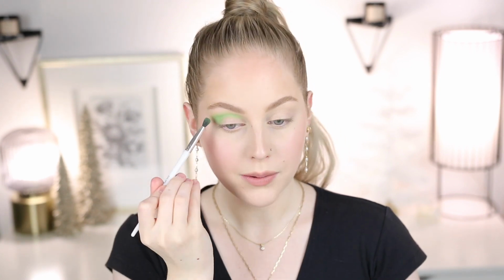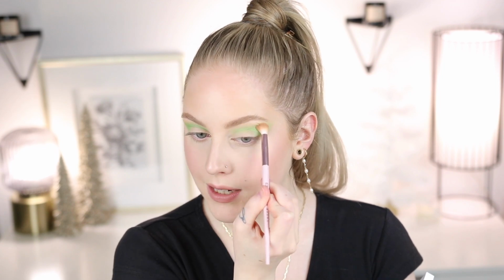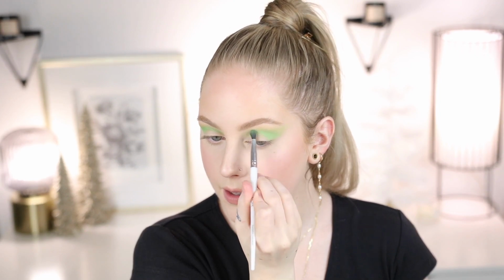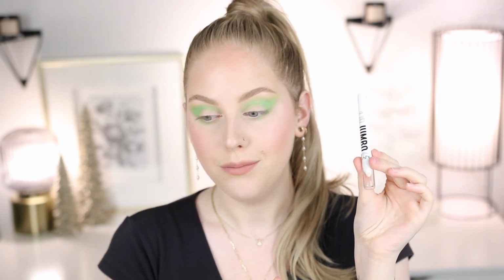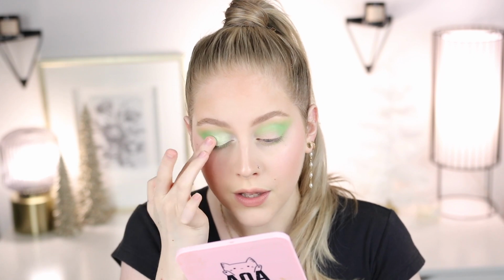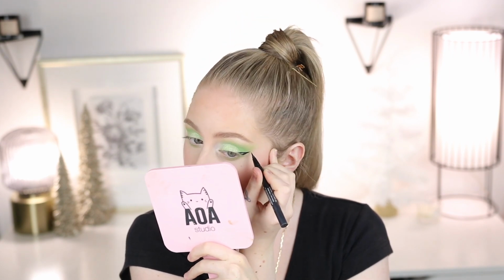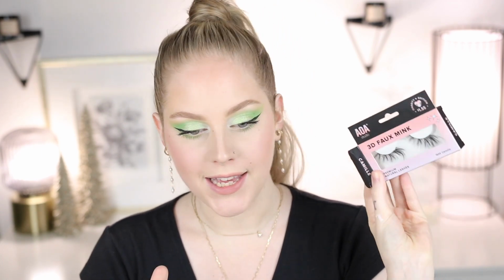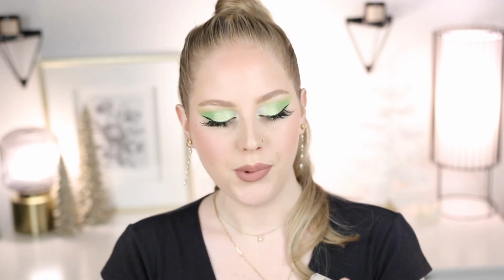The Eye Look I Can’t Stop Wearing 👀